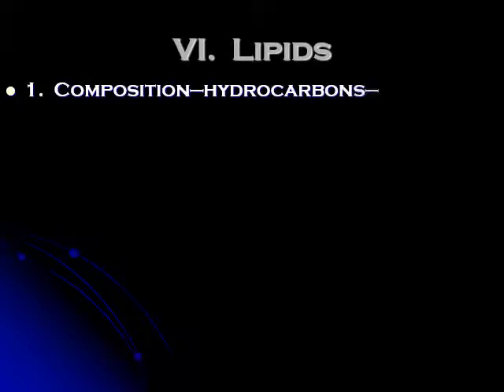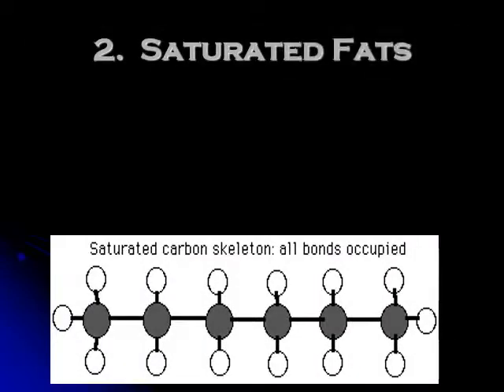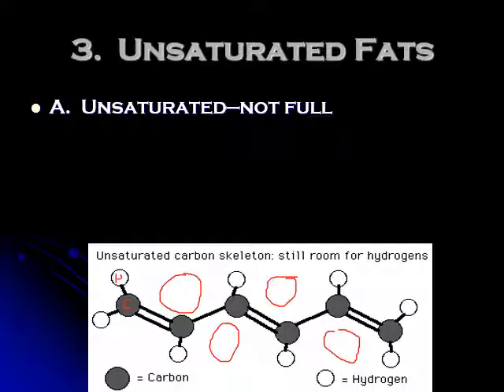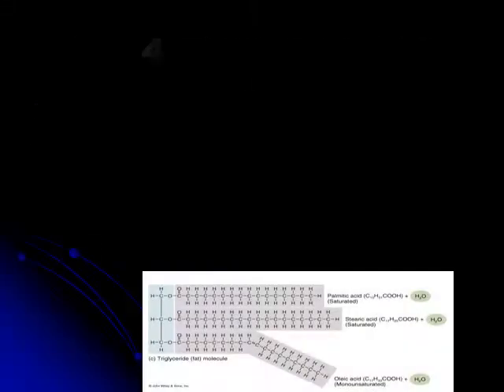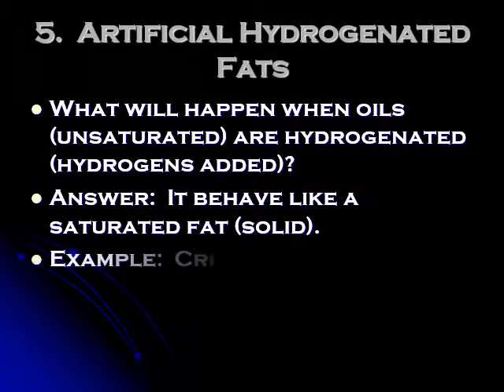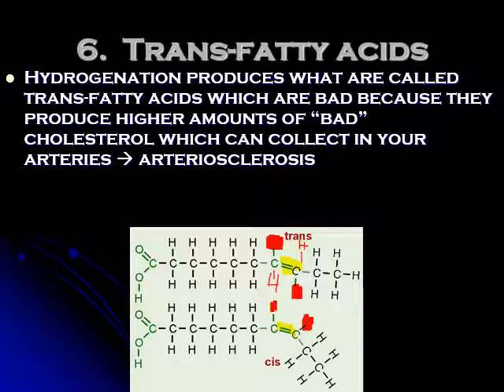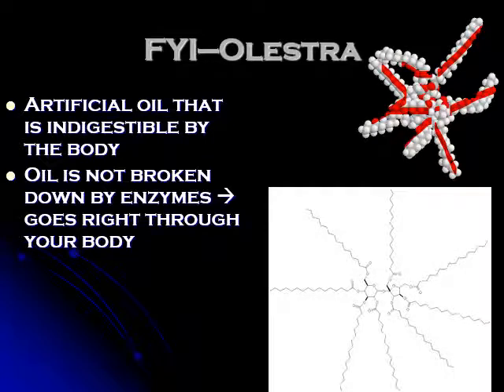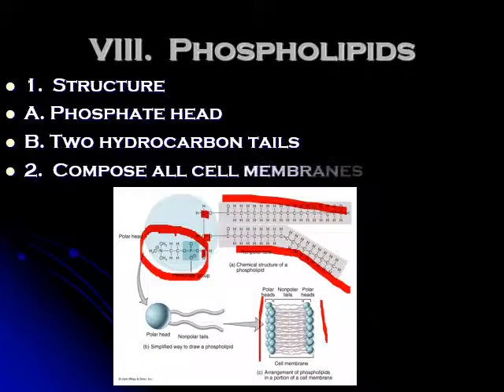Ch 24 Lecture 2020 Lipids Part 2 with audio